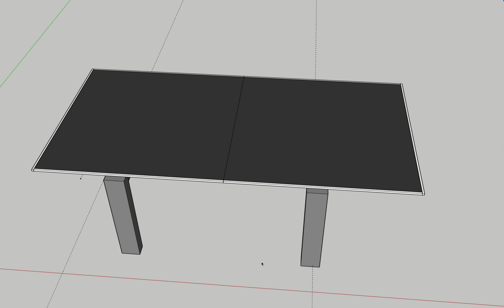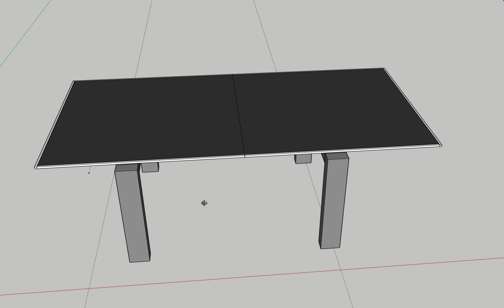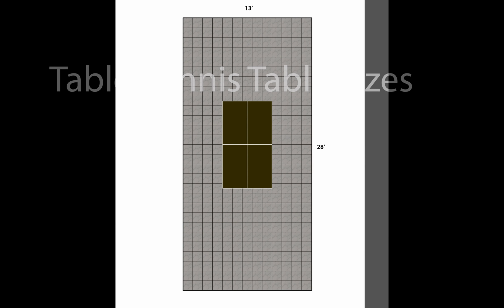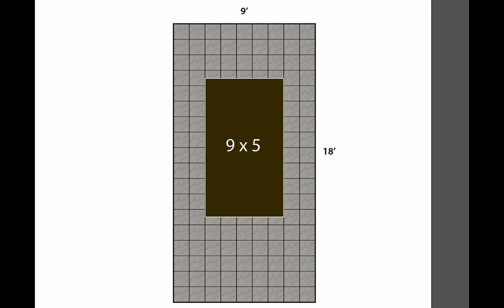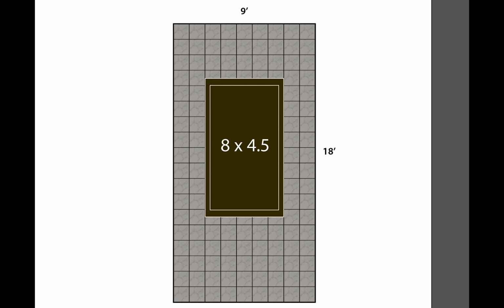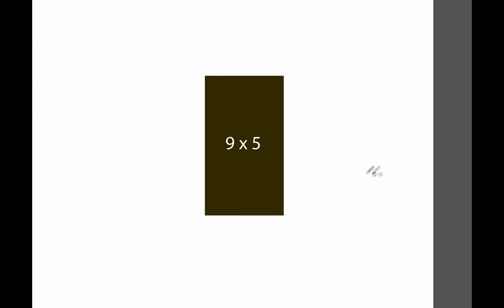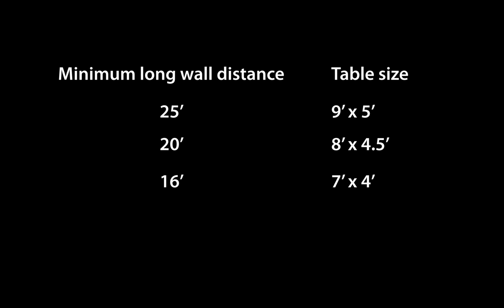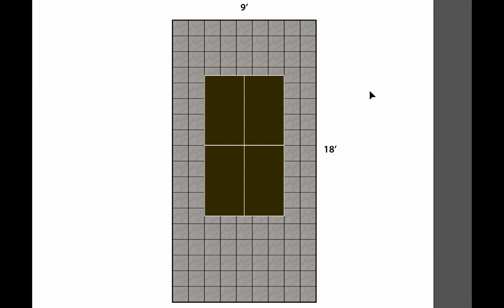Ping pong table size video